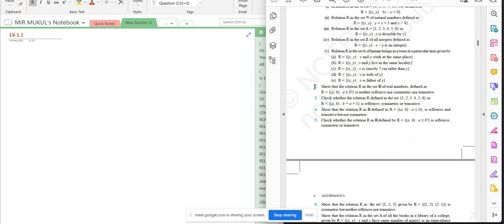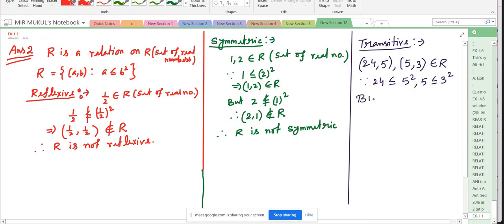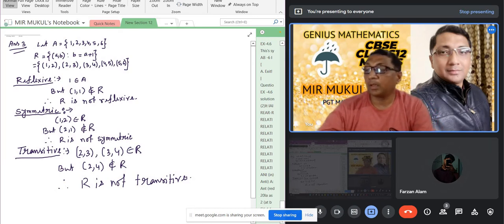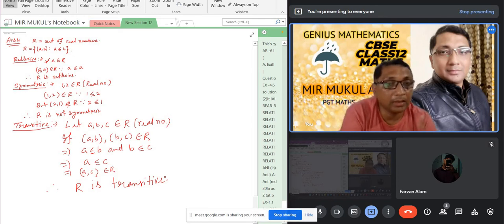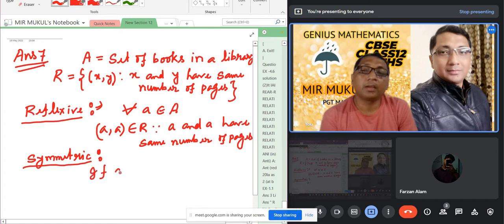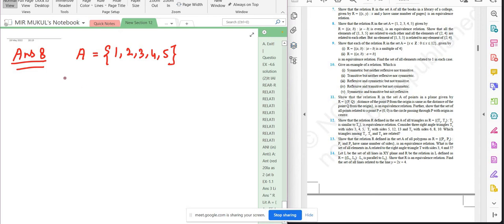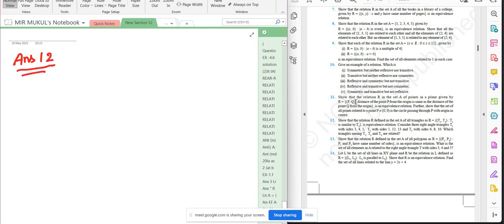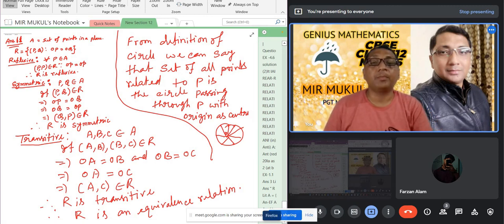L-2 RELATIONS AND FUNCTIONS EX- 1 .1/ GENIUS MATHEMATICS/ CBSE CLASS 12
RELATIONS AND FUNCTIONS EX- 1 .1/ GENIUS MATHEMATICS/ CBSE CLASS 12#